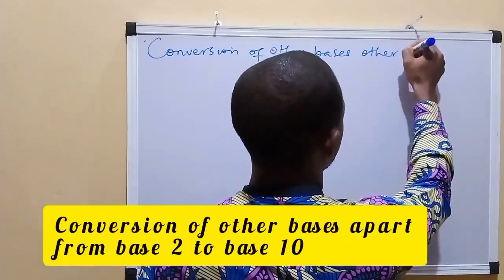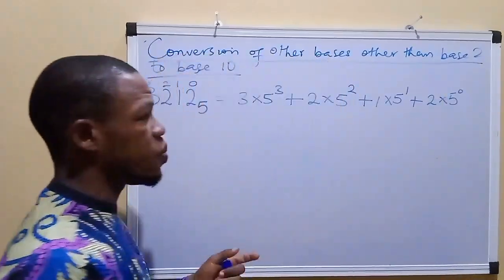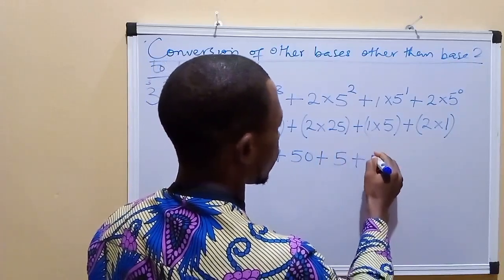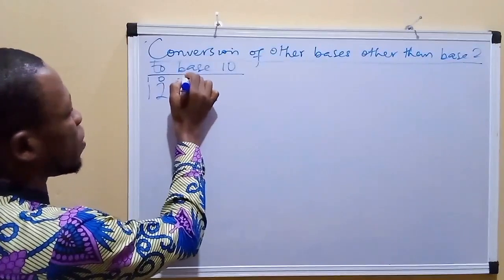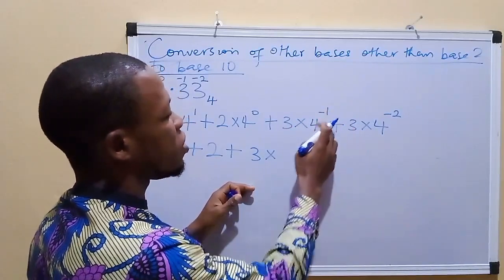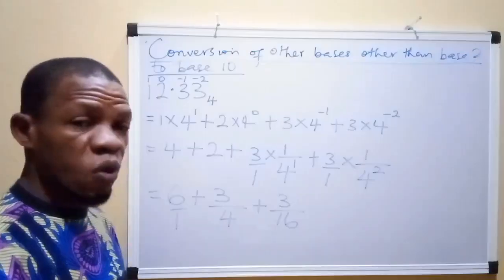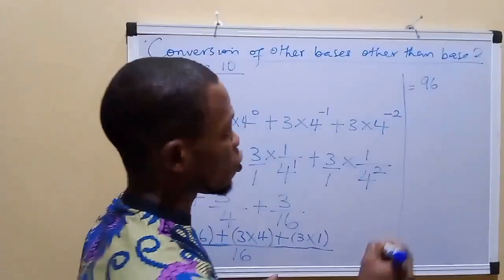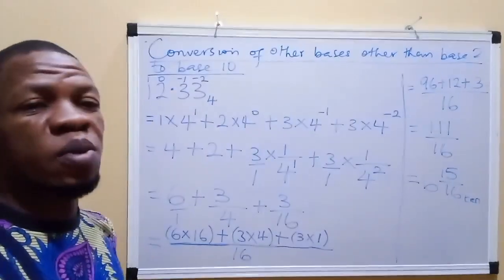How to convert bases 4 and 5 to base 10 || whole numbers and decimals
Welcome to U-MATHS MEDIA channel. In this video, I have explained to you how to convert bases other than binary or base 2 numbes to denary or base 10 numbers such as base 4, 5 and so on. This is not just for whole numbers but also decimals. We also take note of the position of every digit they contain as we multiply each digit by the base to the power of the position of each digit minus one.

Steps for addition of fractions:
*:Find the L.C.M of the denominators
* Divide the L.C.M by each denominator and multiply the quotient by the numerator of each fraction
* Simplify

How to convert decimal binary or base 2 numbers to base 10